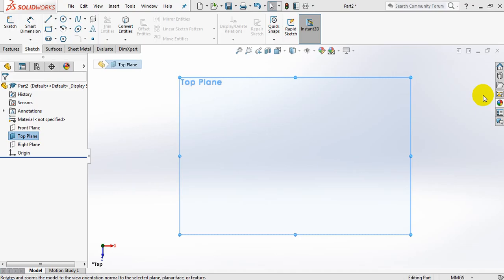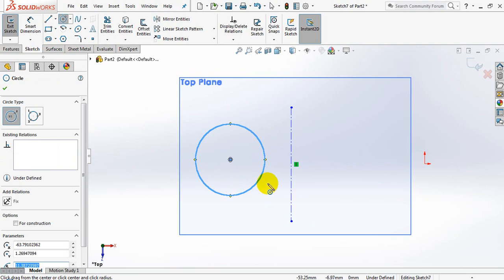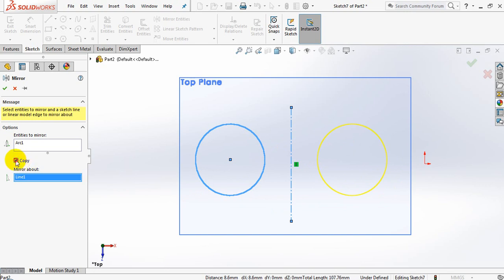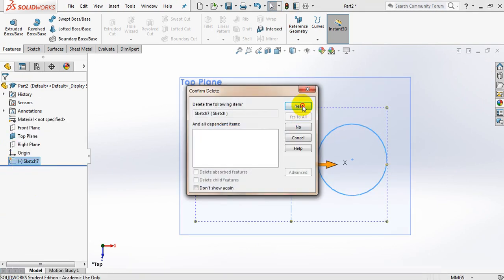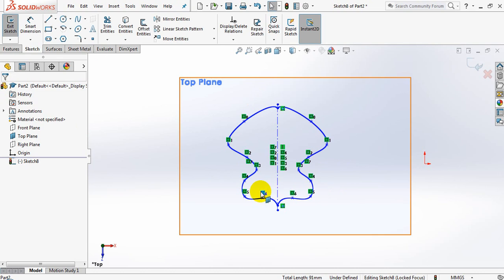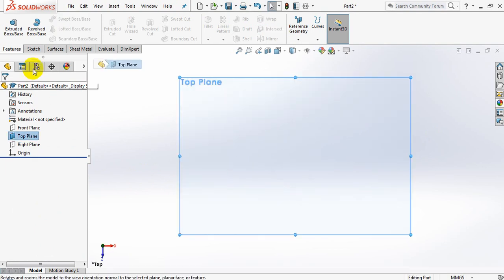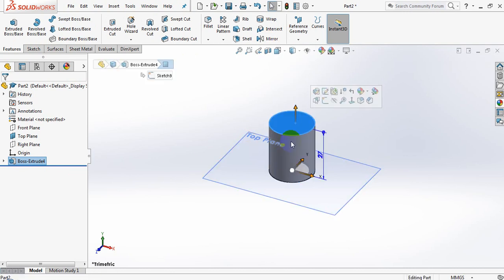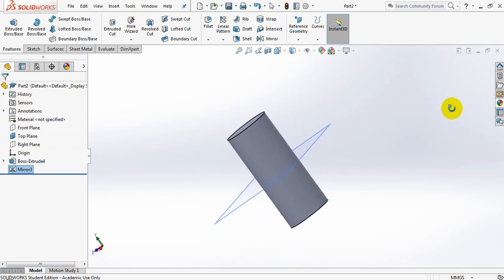SolidWorks Mirror Entities & Features Step 8